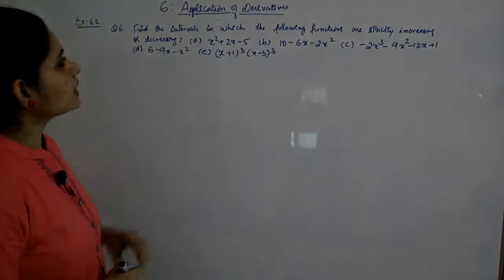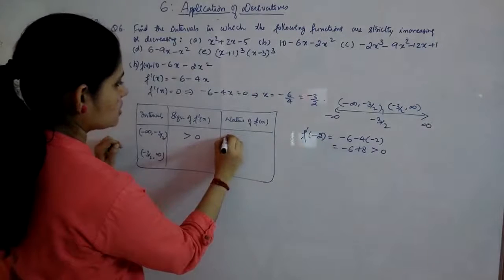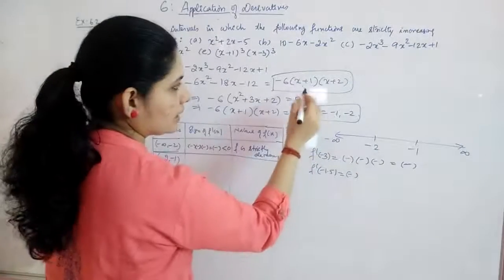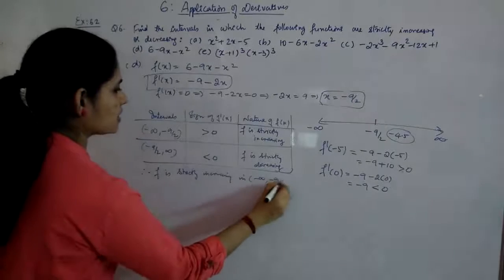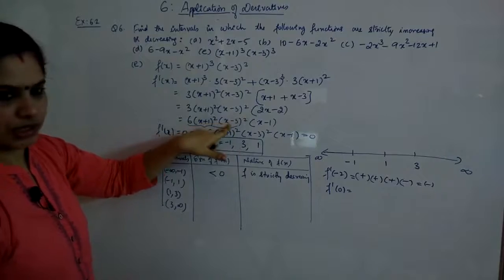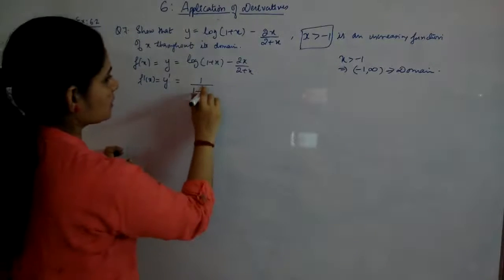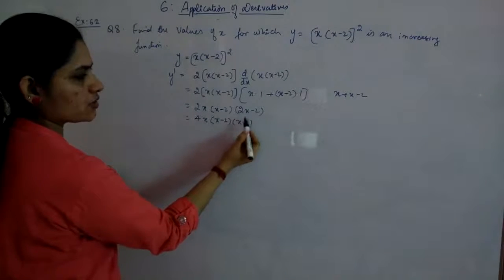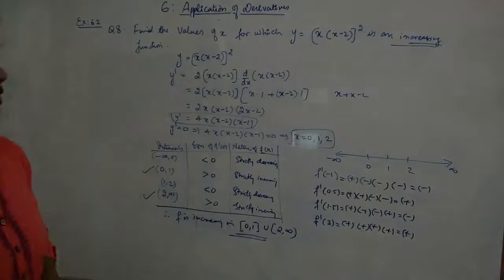Class XII, Math, Chapter-6, Application of Derivatives, Ex 6.2 Q.6 to 8, Part -11